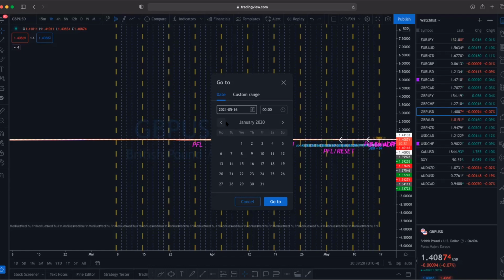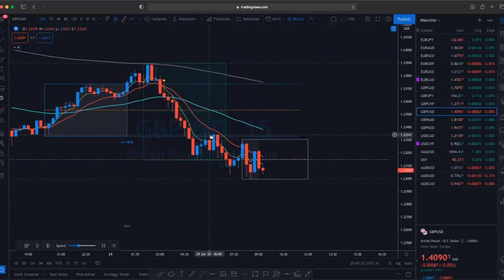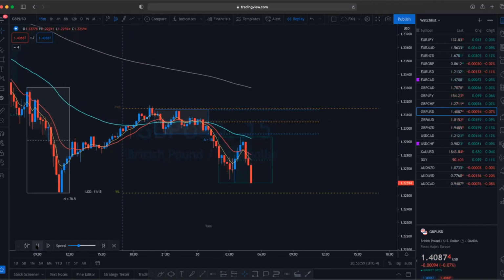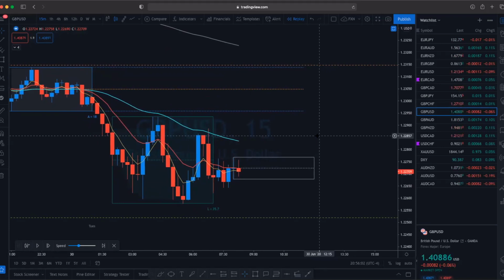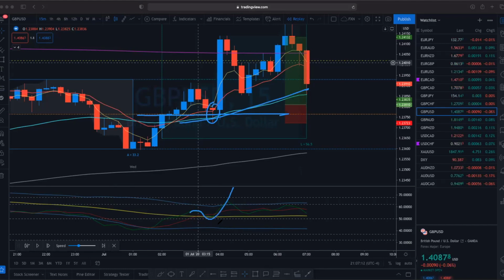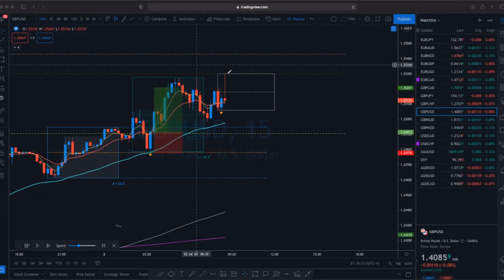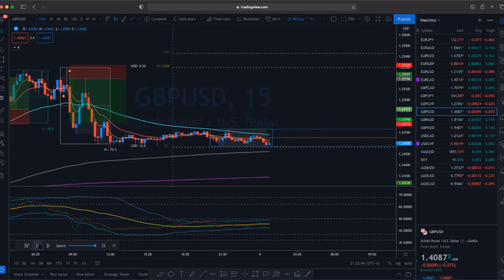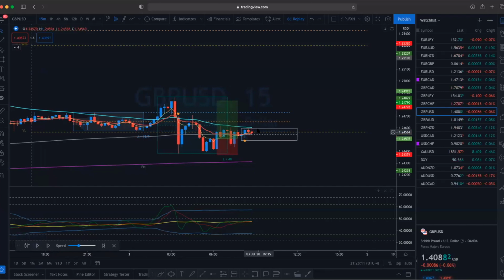Forex Market Maker BackTesting | A Deep Dive Into GBP/USD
In this video we Take a Deep Dive into GBP/USD and break down trade opportunities that were found during London and US sessions.

Brokers